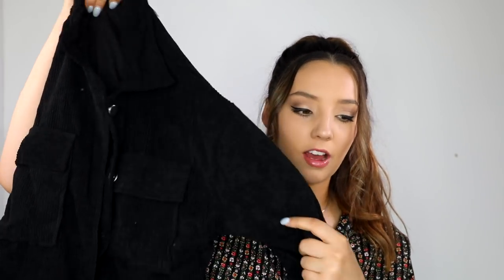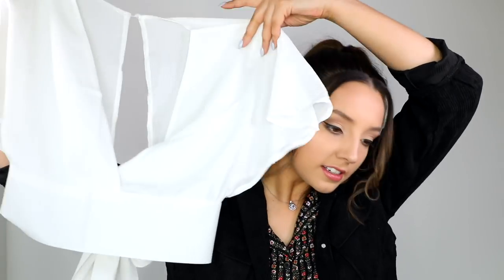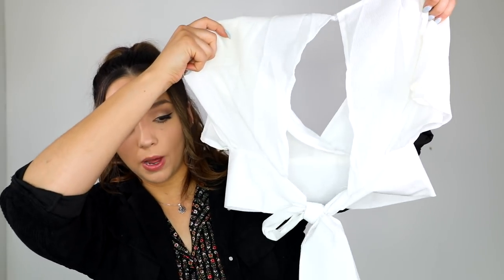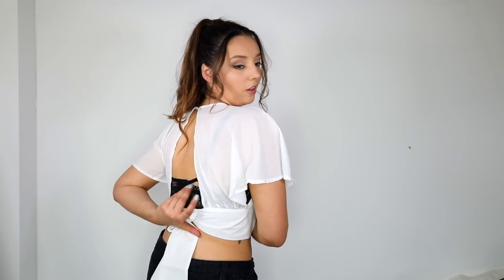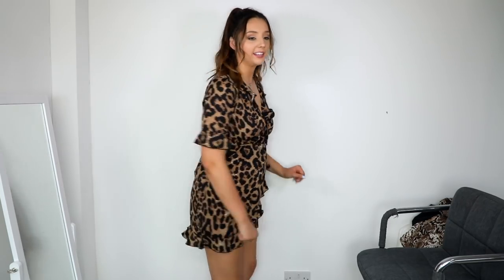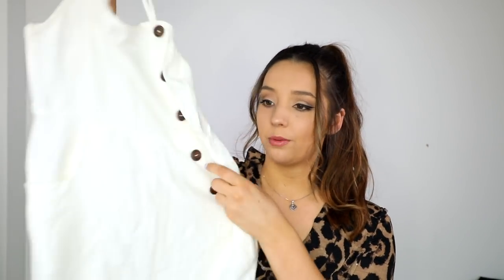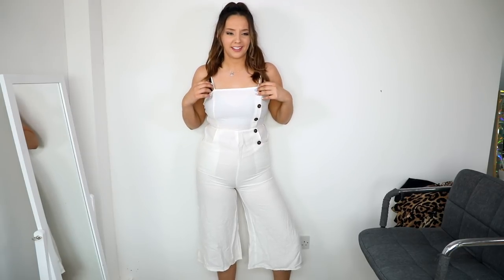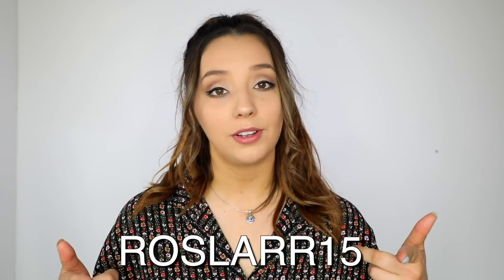SHEIN TRY ON HAUL 2019 *NEW IN SHEIN* | ThoseRosieDays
FAQ:
What is your Instagram? - @roslarr
How tall are you? - 5ft 10ins

THIS VIDEO IS NOT A SPONSORED/PAID FOR ADVERTISEMENT UNLESS STATED OTHERWISE IN THE TITLE.
SOME PRODUCTS MAY HAVE BEEN GIFTED FOR HONEST REVIEW.